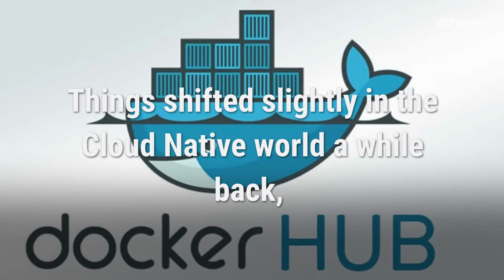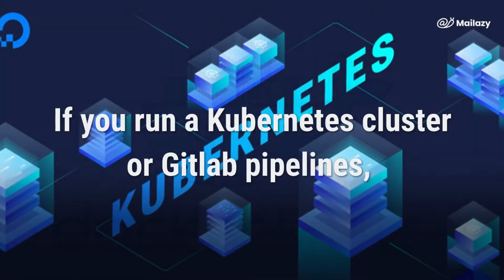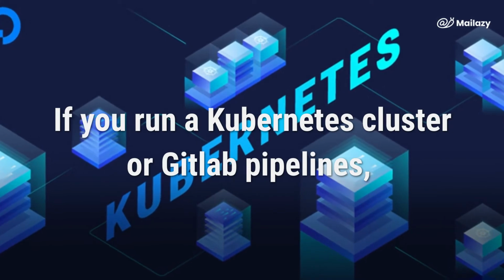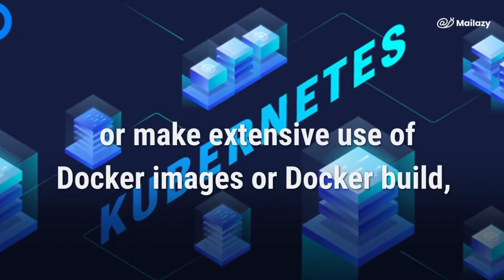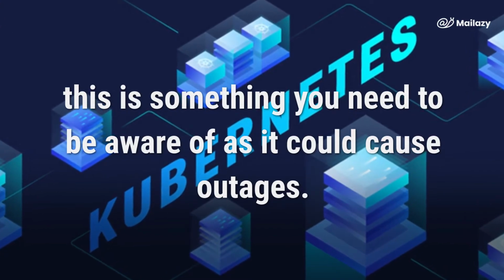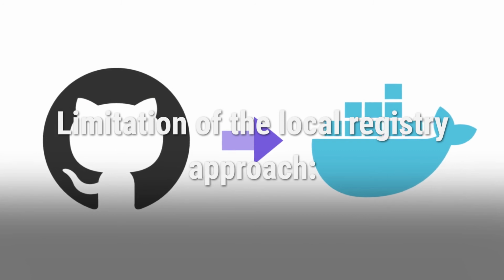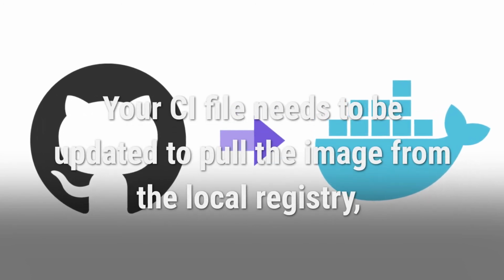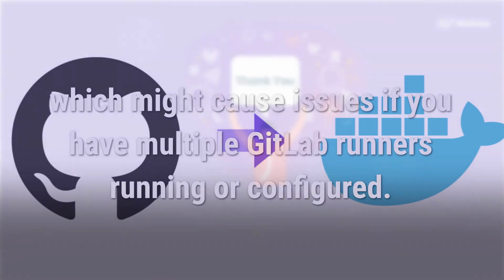Optimize Docker Pull for your Gitlab Pipelines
Things shifted slightly in the Cloud Native world a while back when the Docker Hub turned on rate-limiting. If you run a Kubernetes cluster or Gitlab pipelines or make extensive use of Docker images or Docker build, this is something you need to be aware of as it could cause outages.